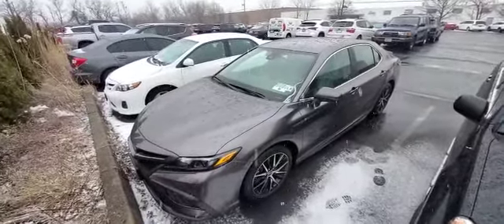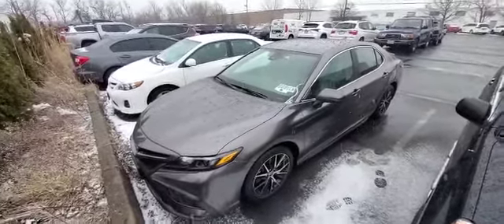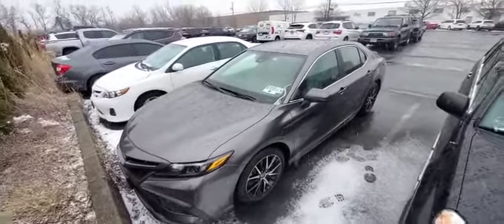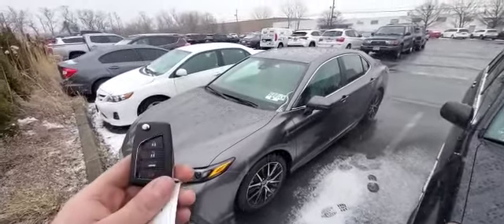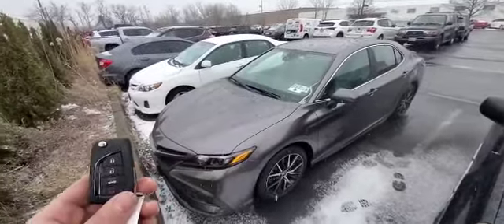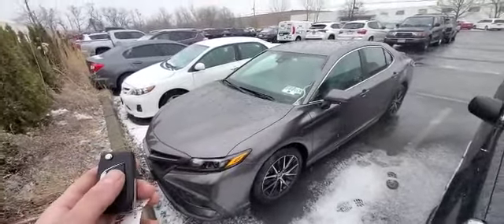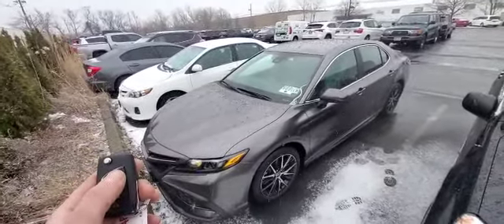2021 Toyota Camry Remote Start